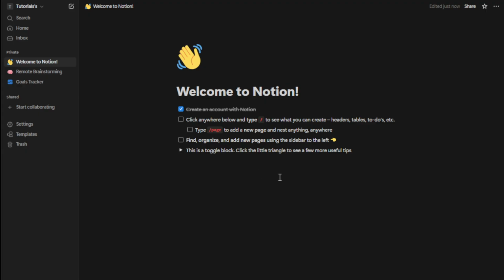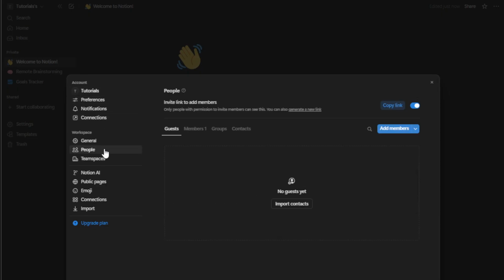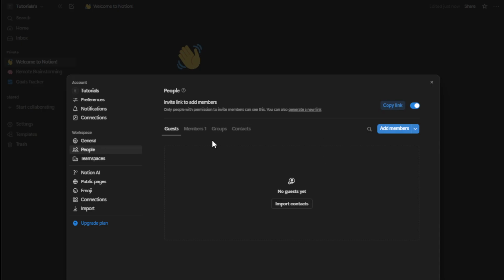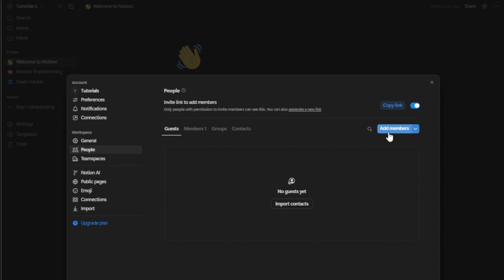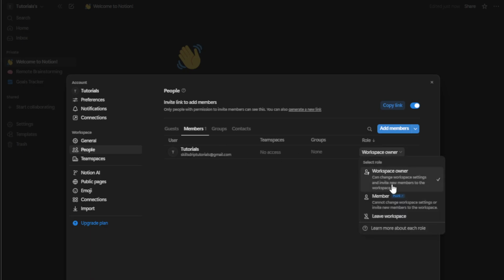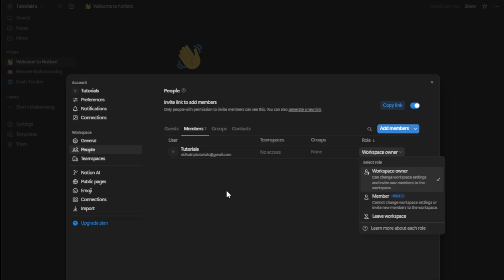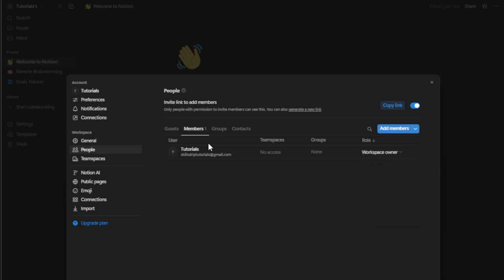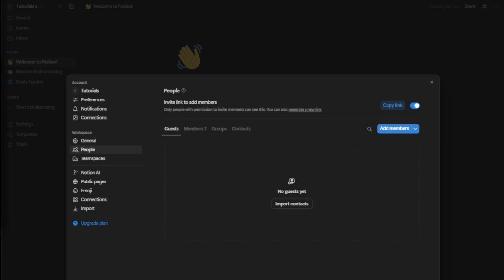How to Manage Guests in Notion – Simple Notion Tutorial for Beginners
In today's video, I'm going to teach you how to manage guests in Notion, a skill that is especially useful for beginners looking to enhance their workspace collaboration. Whether you're using Notion for personal projects or a collaborative team environment, managing guest access efficiently will keep your workspace organized and secure. So, let's dive into the process step-by-step.

To begin, open your Notion workspace and navigate to the ‘Settings & Members’ section. This section is your central hub for managing the people who have access to your workspace. Here, you can oversee who is involved and manage permissions—a crucial aspect of customizing who can see and edit different parts of your projects. Within ‘Settings & Members,’ you’ll find different tabs for members, guests, and your general settings. Today, our focus will be on managing guests.

Next, once you’ve accessed the ‘Members’ area, you'll want to select the 'Guests' tab. This tab is specifically designed to manage users who do not have full membership access to your workspace but still need to collaborate on specific pages or projects. These individuals might be external collaborators, such as freelancers, clients, or partners, who don't need access to everything but still need some involvement. By organizing your guests this way, you can ensure that each person has the appropriate level of access needed without overexposing your entire workspace.

Now, one of the most critical aspects of managing guests in Notion is adjusting their access levels on a per-page basis. Once you’ve selected a guest or a group of guests, click to view or modify their specific permissions. In Notion, you can allocate different access levels such as ‘Can view,’ ‘Can comment,’ or ‘Can edit.’ Depending on the nature of your collaboration, consider what each person needs to accomplish. For example, if someone only needs to review content, ‘Can view’ might be suitable. However, if a guest needs to actively collaborate and contribute to the project, ‘Can edit’ might be the appropriate choice. Tailoring permissions this way ensures that your workspace remains secure and streamlined.

Finally, it's important to stay on top of who has access to your workspace. There may come a time when a guest no longer needs access. In such cases, it’s essential to promptly remove them from your workspace to maintain both security and organization. Simply go back to the 'Guests' tab, locate the individual, and remove their access. Ensuring that only relevant people have access will help keep your projects focused and your information secure.

And that wraps up our tutorial on managing guests within Notion. By following these steps, you'll be able to efficiently organize guests in your workspace, maintain clear collaboration boundaries, and optimize your project management. Feel free to explore these settings and tailor them to fit your unique needs.